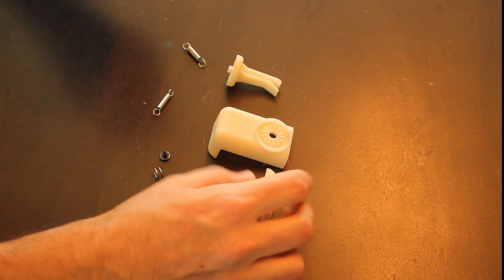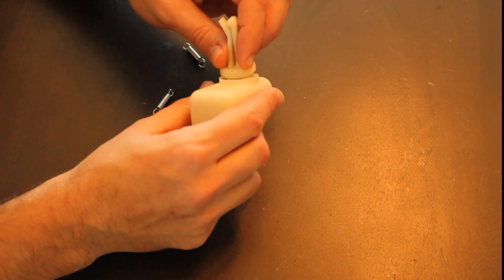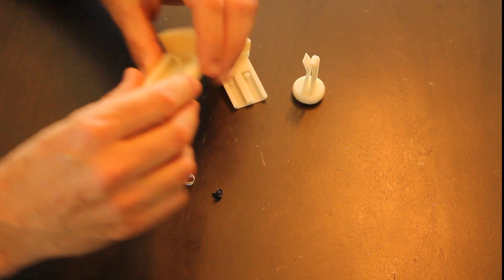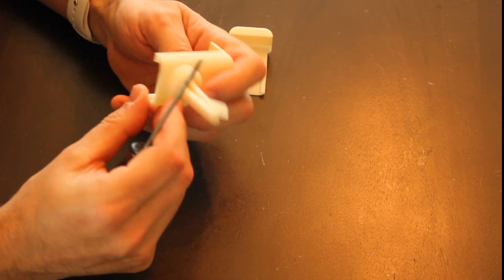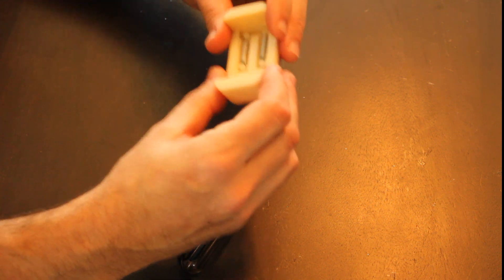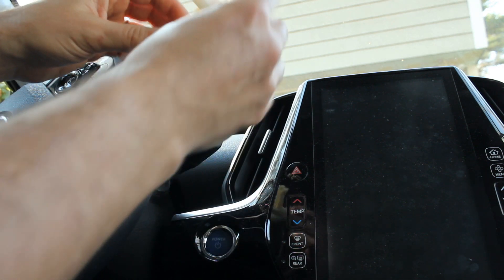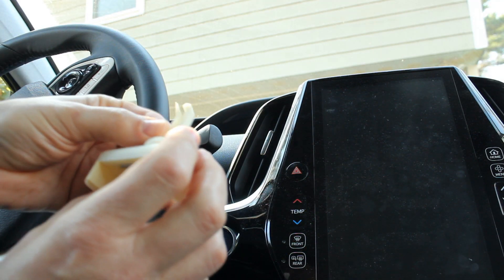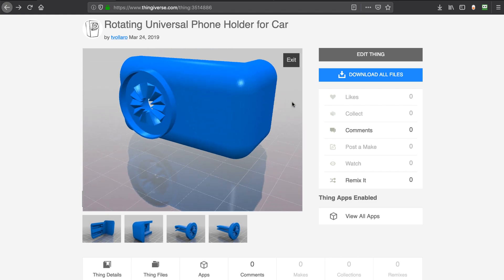3D printable universal phone mount for your car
I have never been satisfied with any of the universal mobile phone car mounts/holders on Thingiverse (or ones that you buy, for that matter.) So I decided to make my own! I based this on a cheap one that I bought online. The vent clip broke after a week of use. I really liked the rotating mechanism, so I decided to reverse engineer it so I can print replacement parts in the future.

View and download the Fusion 360 file or other formats

There are a few items you will need to assemble.
* two 1"/25mm long springs with 6mm diameter loops on either end. Like [these]
* An 8mm diamater X approx 6mm long spring
* A small screw (approx 8mm long with 3mm wide threads and an 8mm wide head - a small washer could be used)
* Some kind of tape or sticky back foam to protect the phone and provide some friction